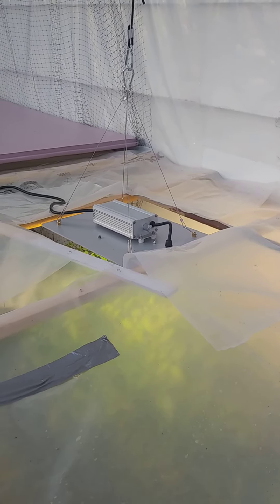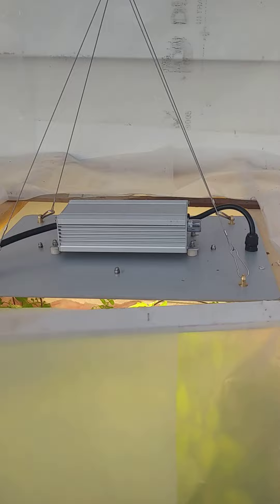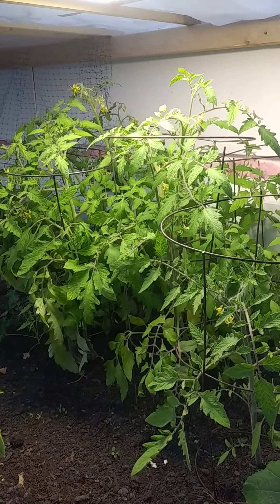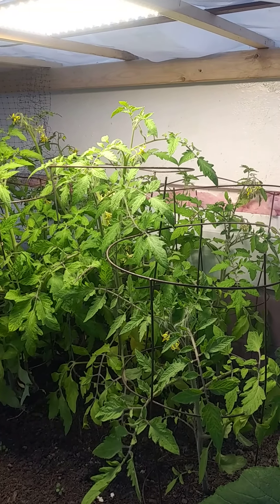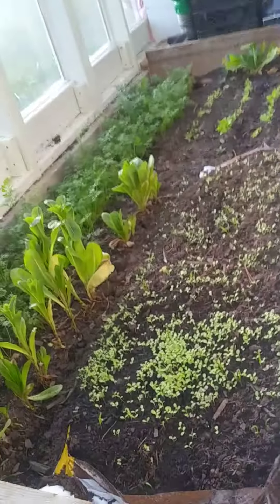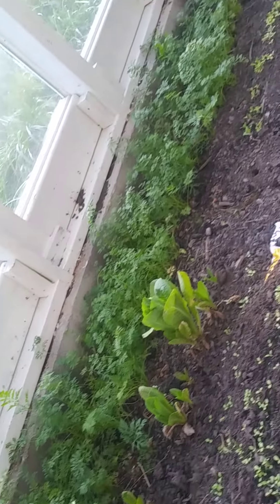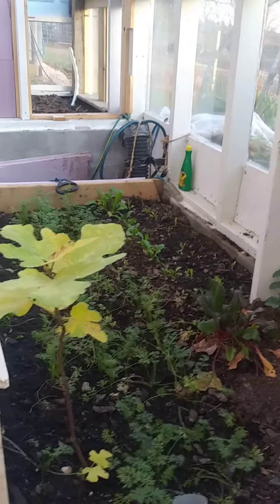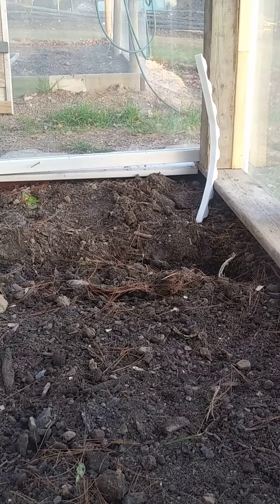GH Nov 6 growth tom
Overview of Cimate battery Greenhouse with Tomato